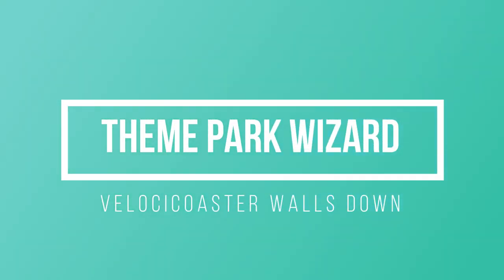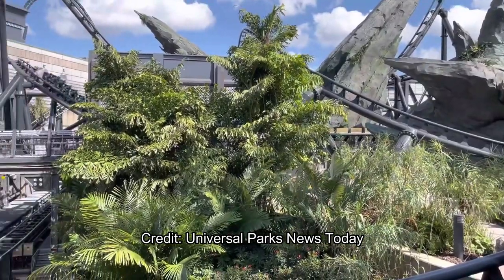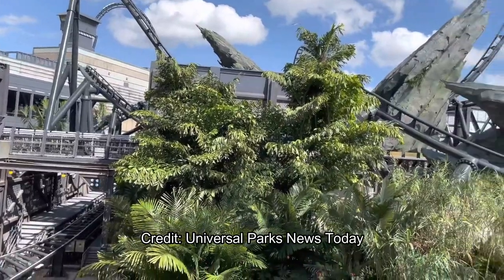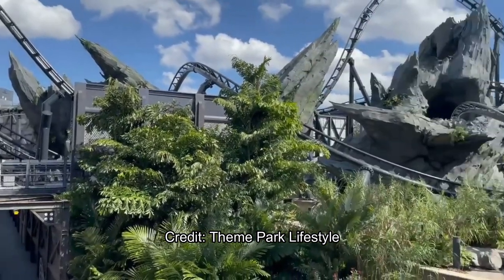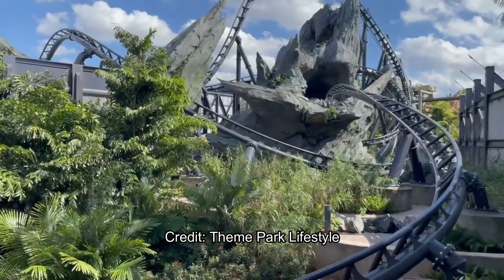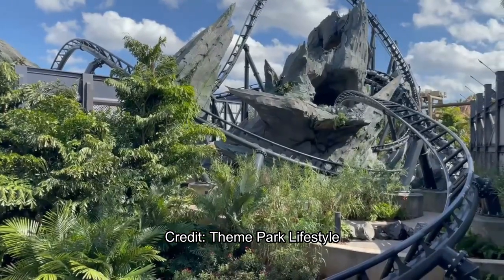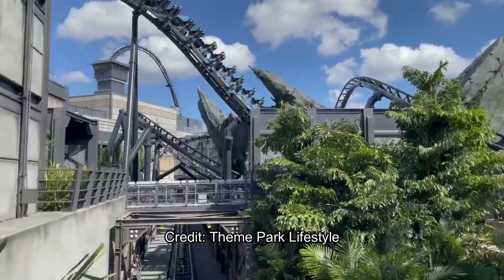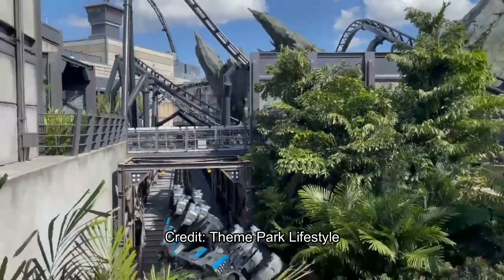Velocicoaster Paddock Walls Are Down! | More Testing! | Opening Soon? | Islands Of Adventure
The velocicoaster is super close to its opening as today the construction walls came down revealing the interior of the paddock and more testing has commenced!